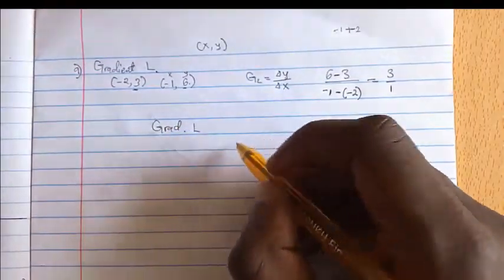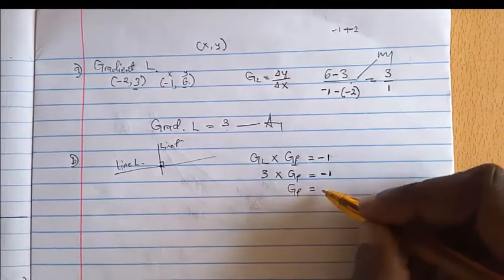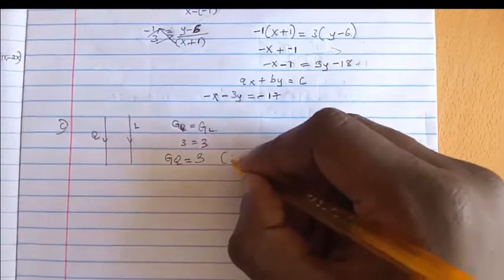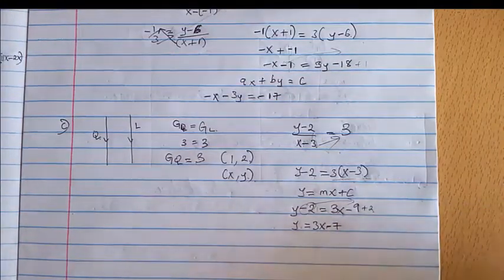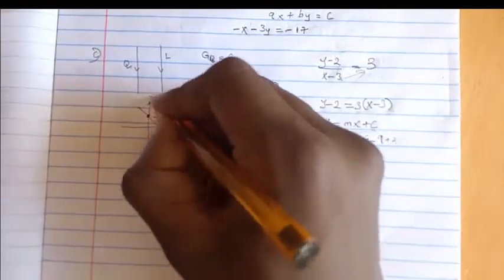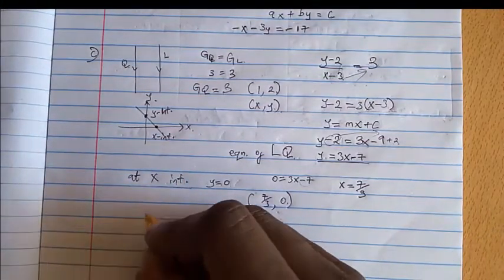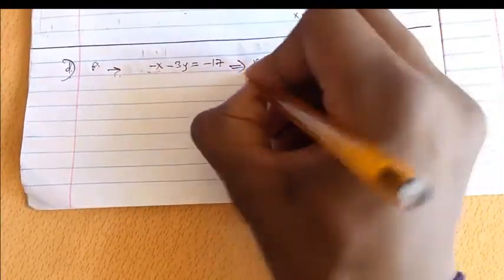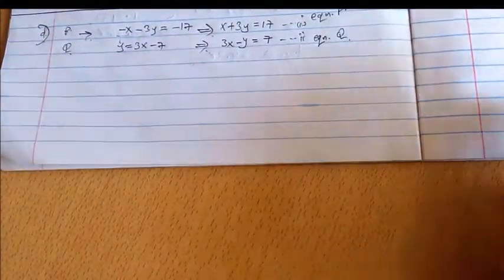Revision Questions on Equation of a line